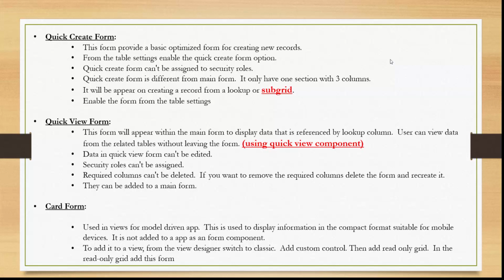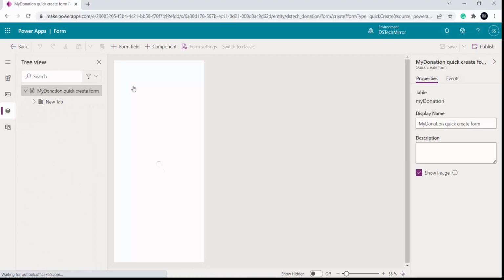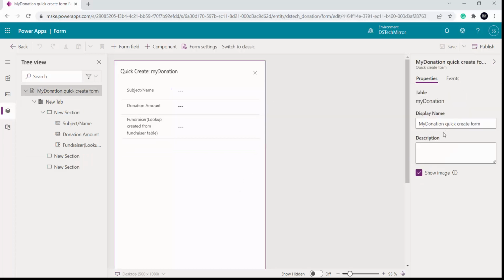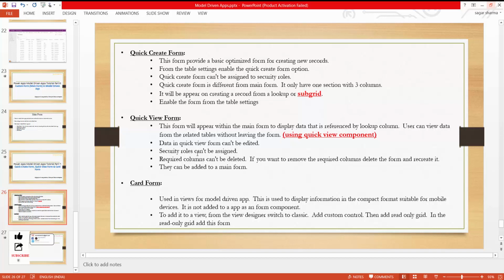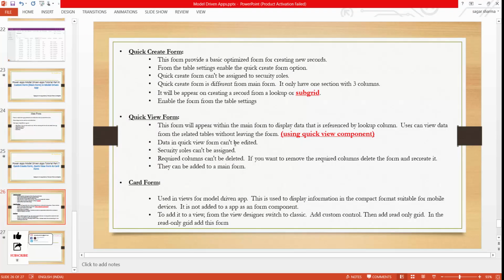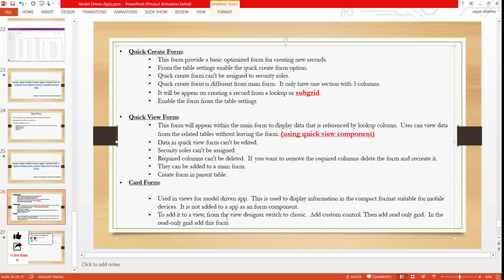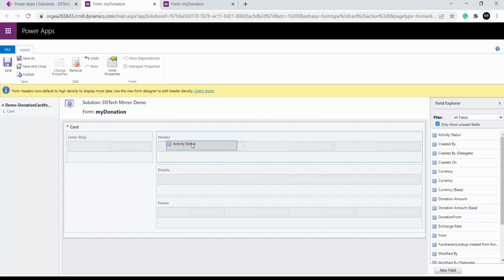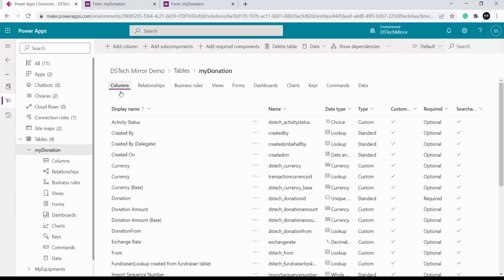Power Apps Model-Driven Apps Tutorial Part 7: Quick Create Form, Quick View form & Card View Form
In this video, You will learn how to create Quick Create Form, Quick View Form, and Card View Form).